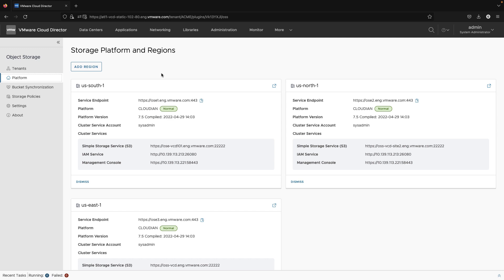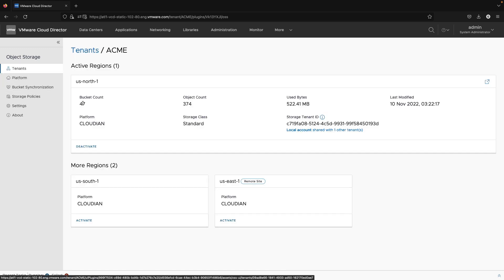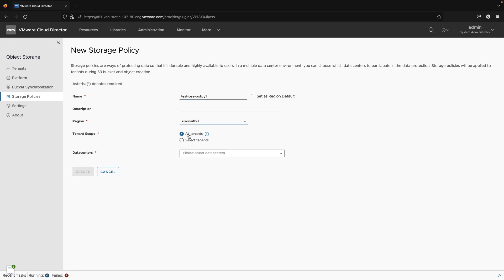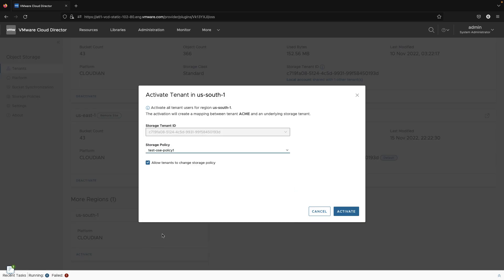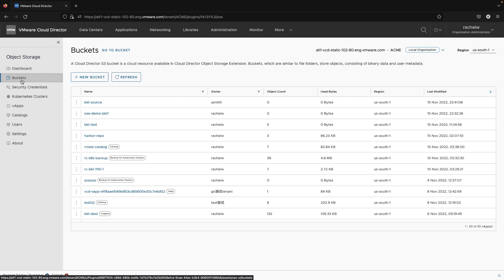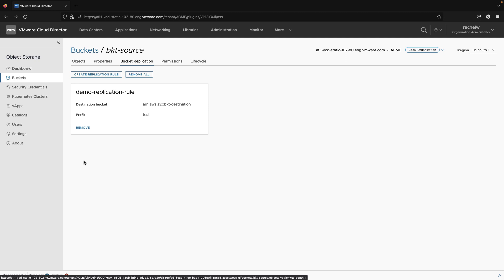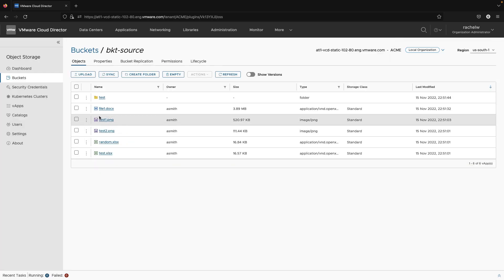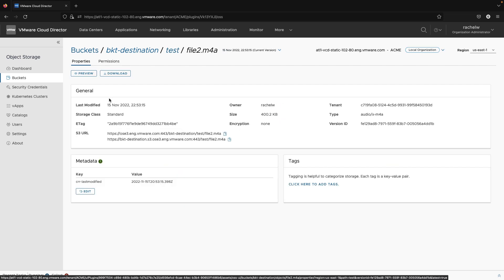Introducing VMware Cloud Director Object Storage Extension 2.2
In this video, we will demonstrate the latest developments in Object Storage Extension 2.2